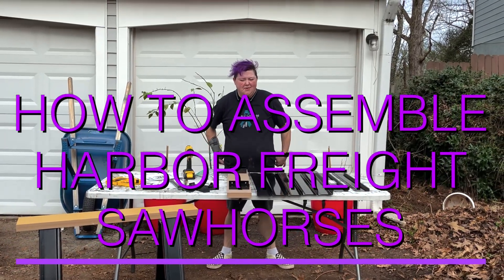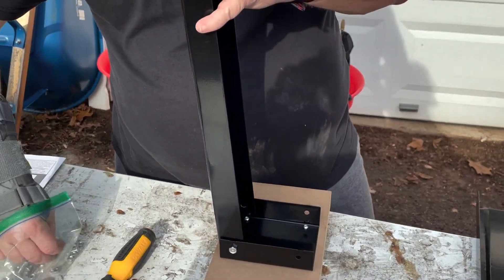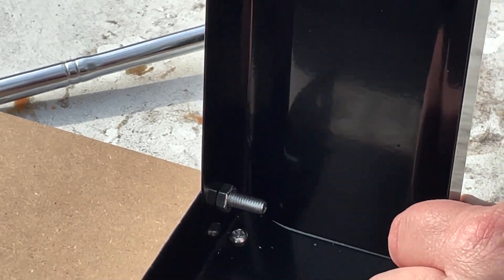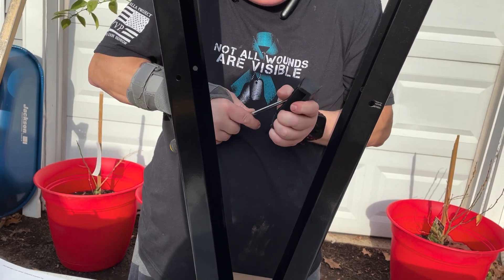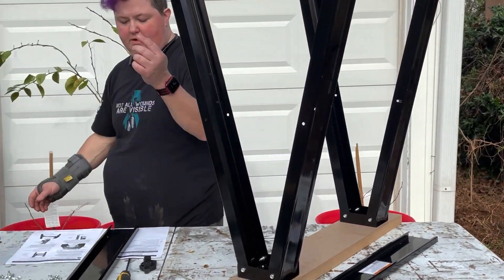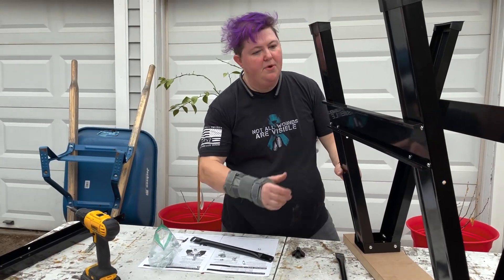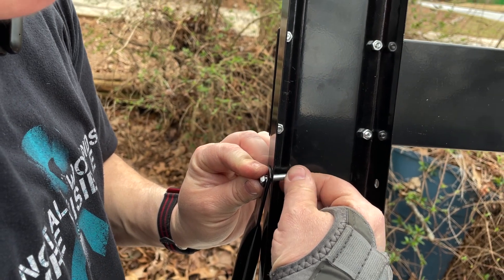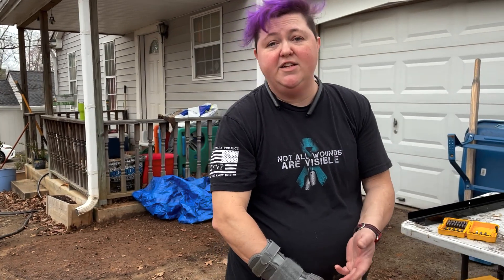How To Assemble Harbor Freight Sawhorses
A full tutorial on how to put together the General Machinery Sawhorses from Harbor Freight.